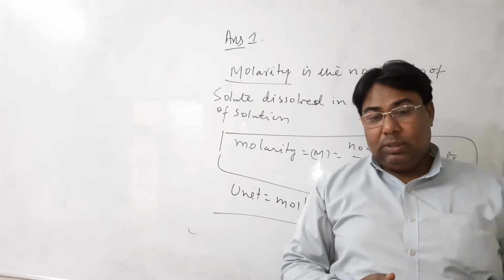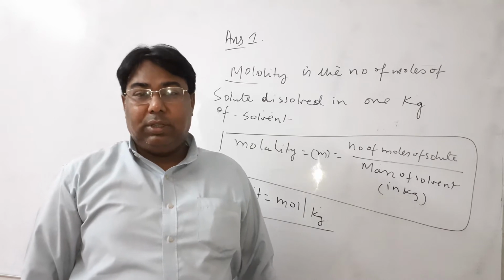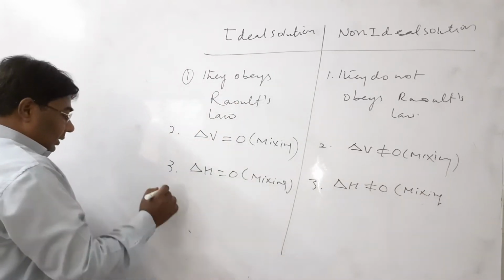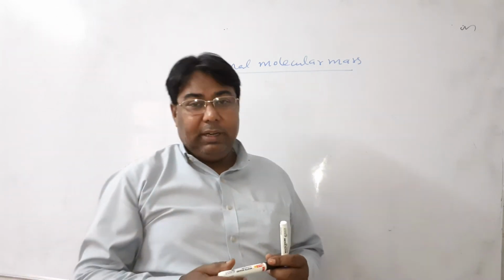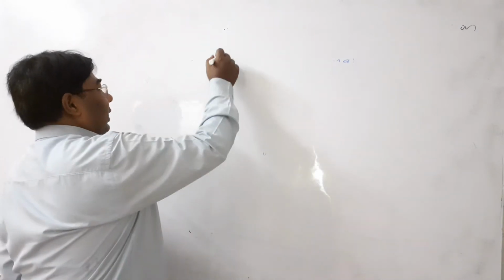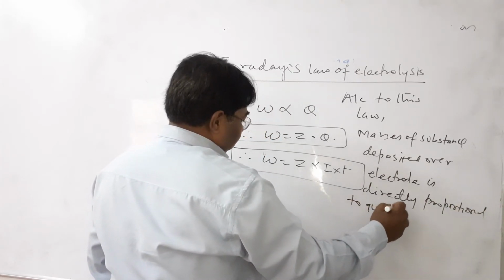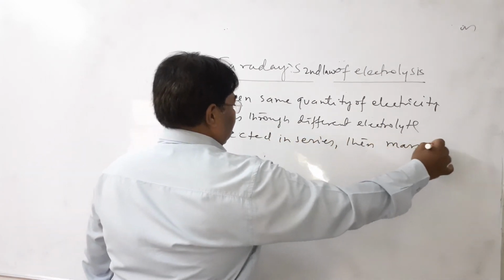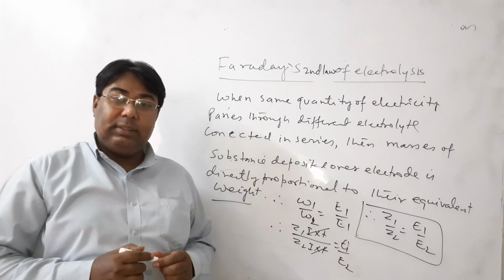LVS_12_Chem_ Answer explanation of subjective questions.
Hello student in this video we explain answers of subjective questions of periodic test 1